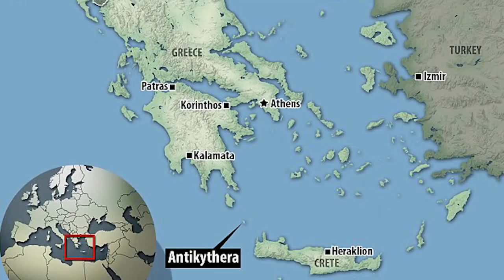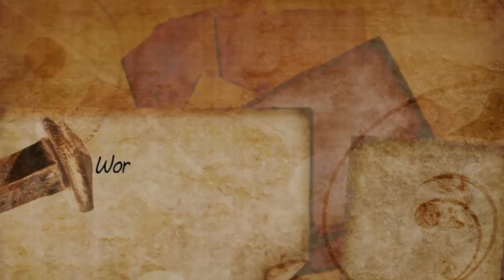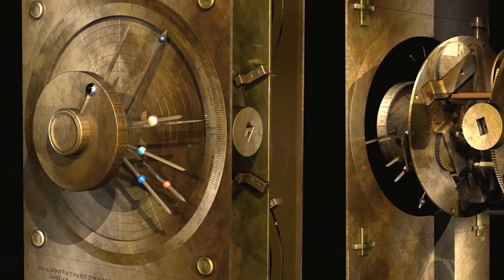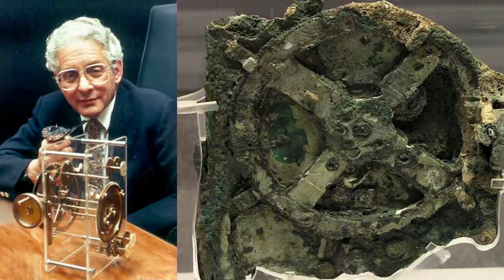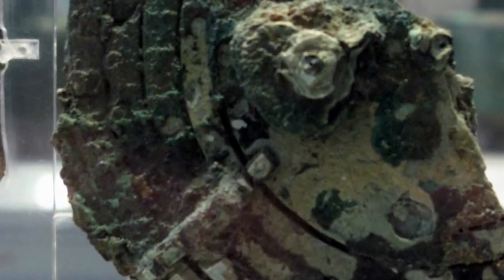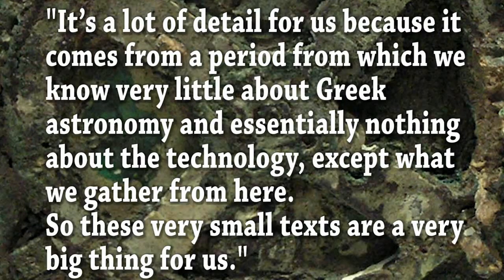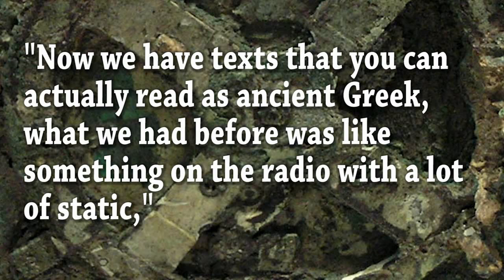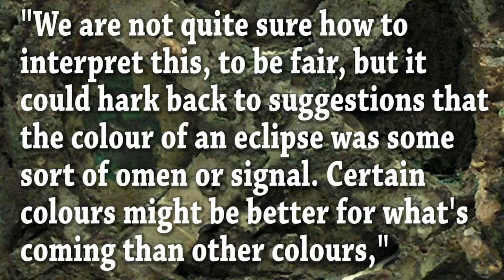HISTORICAL RESEARCH - 2000 YEARS OLD AUTOMATIC CALENDAR